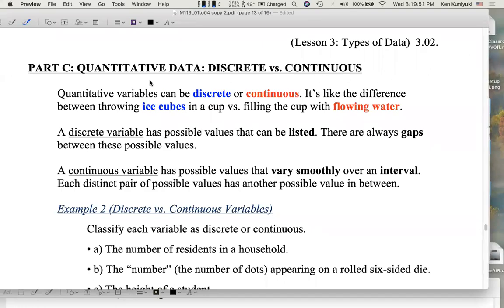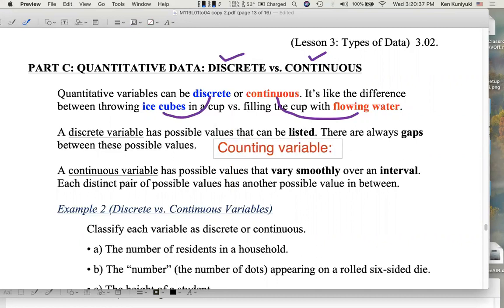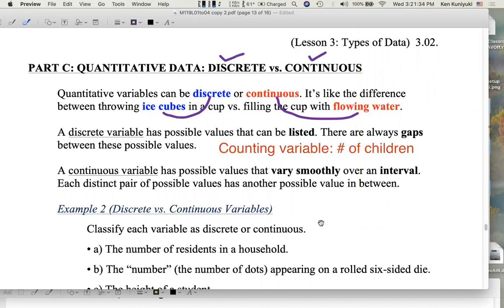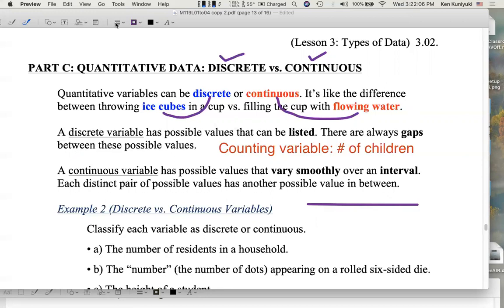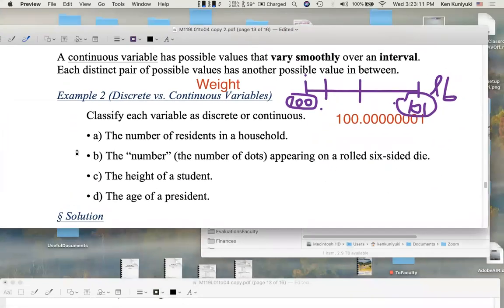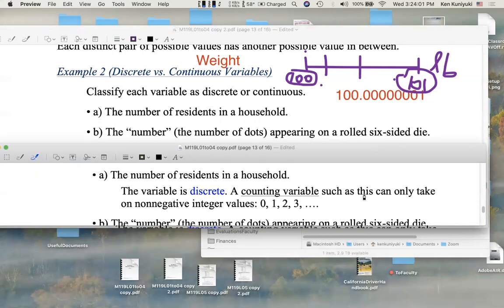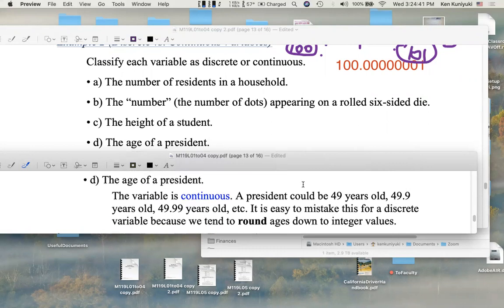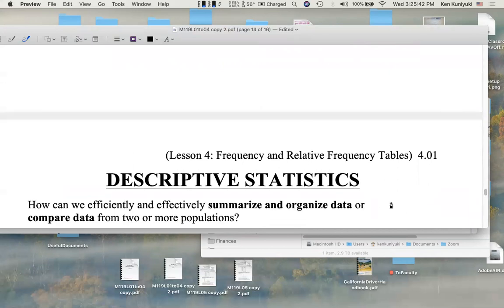Math 119, Day 1, Part 8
Lesson 3: Types of Data: Quantitative Data: Discrete vs. Continuous